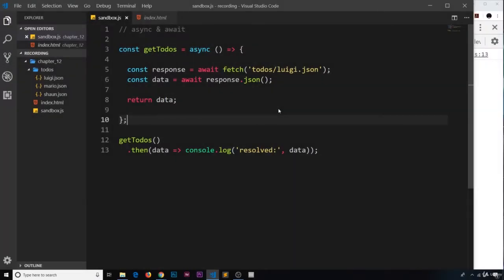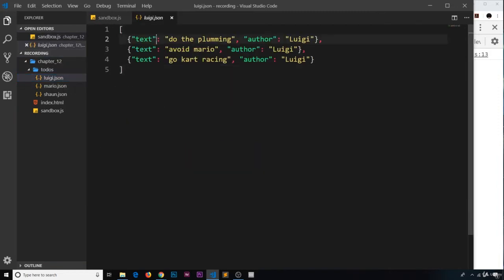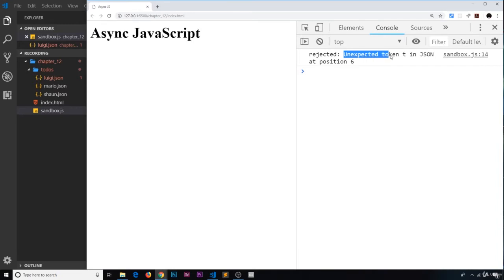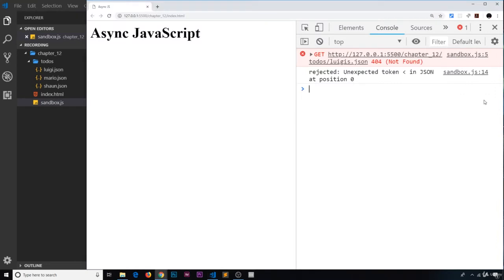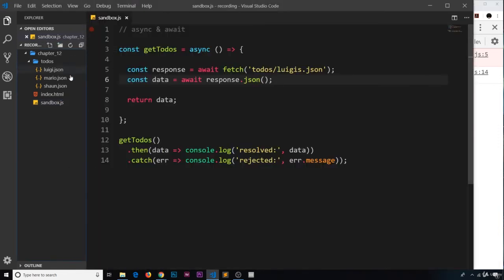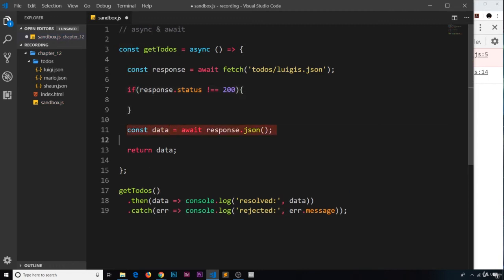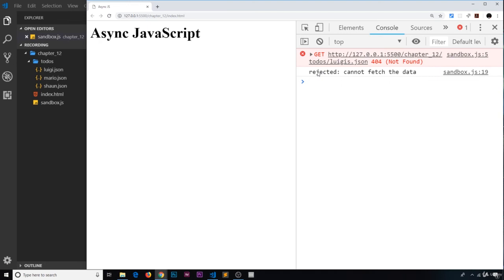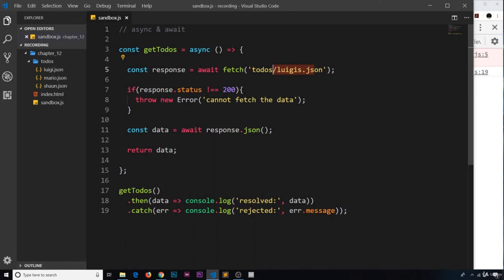98. Throwing & Catching Errors